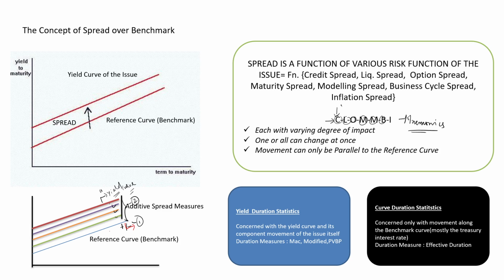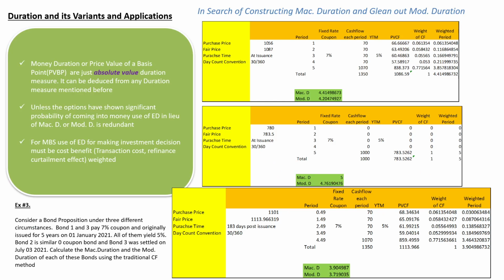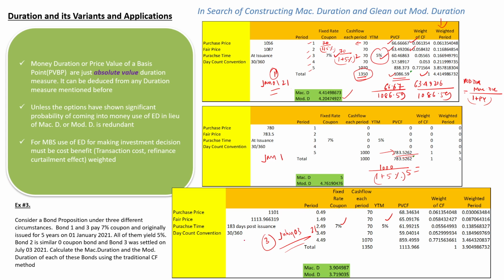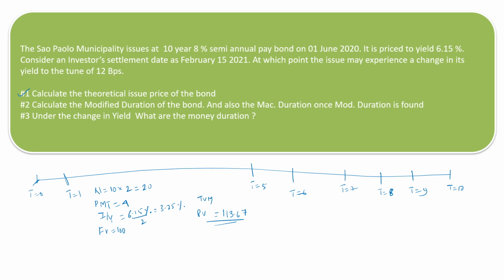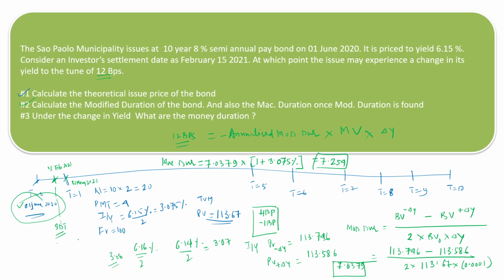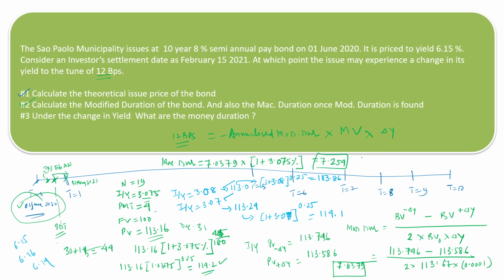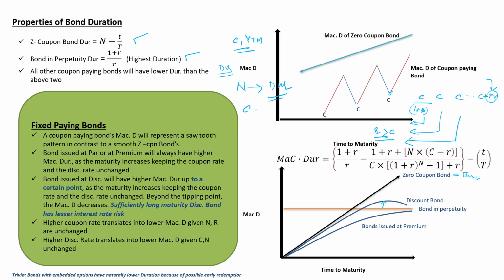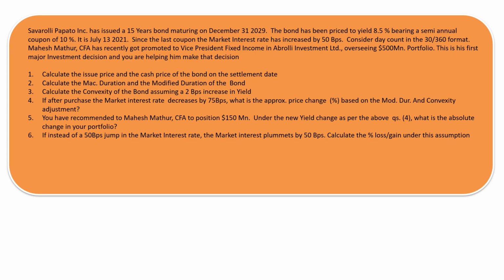R# 46 FIXED INCOME RISK AND REWARD PART III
In this final part of the 3 part series, I delineate all the remaining concepts threadbare and solve a few genuinely complex problems gleaned from real life scenario facing the portfolio manager and bond analyst